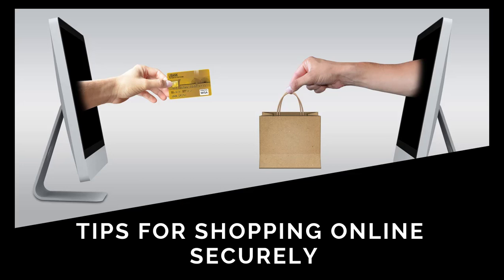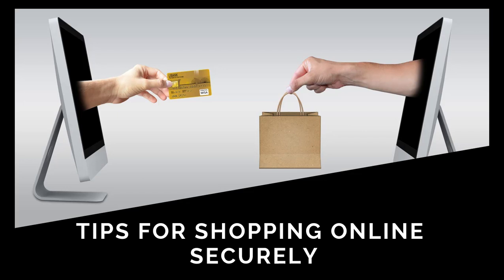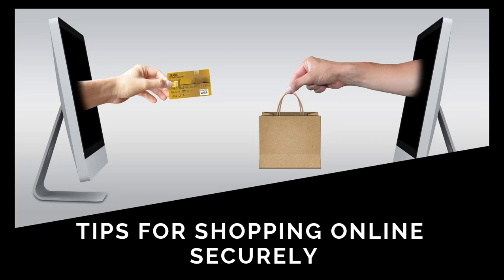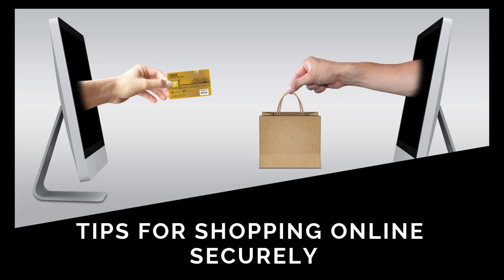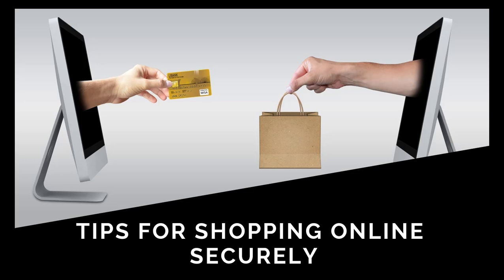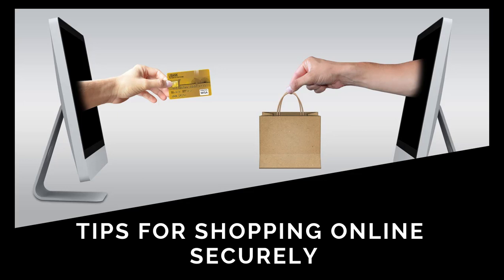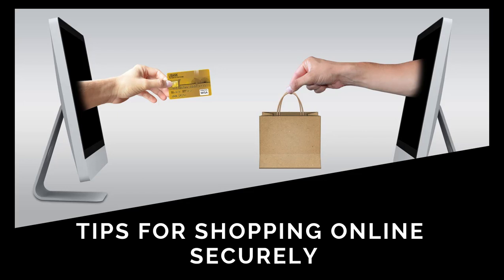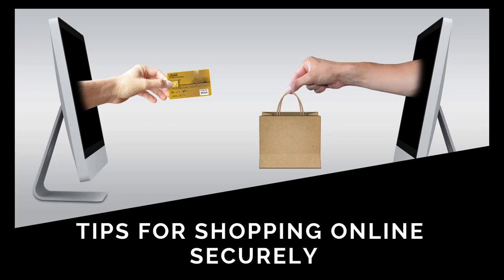Tips for shopping online securely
Join Security Inner Circle for more security tips and advice